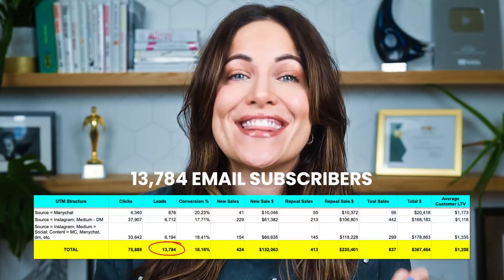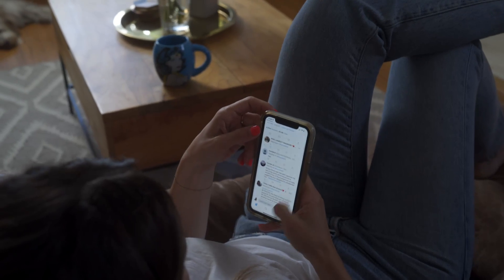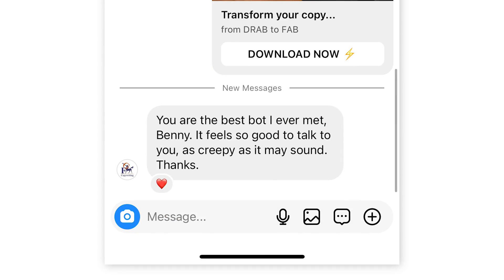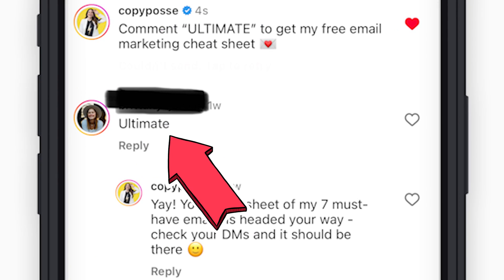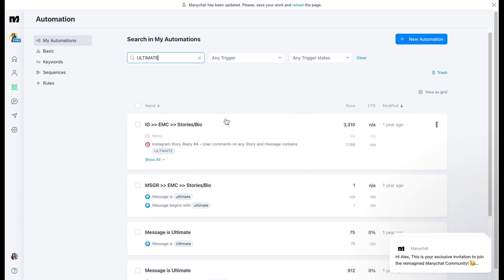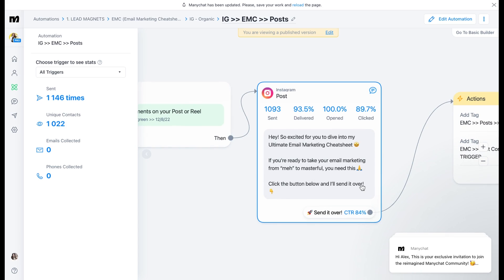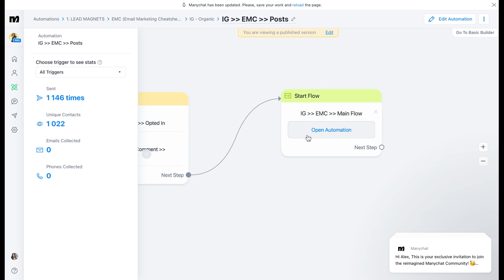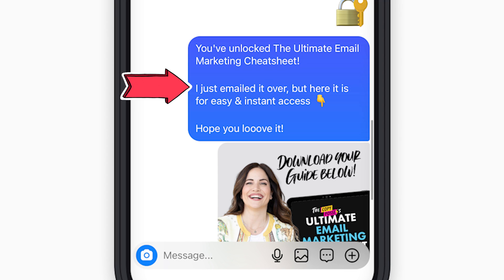How To Grow An Email List Using Instagram DMs (FAST + FREE)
Manychat Instagram Tutorial 2024

Want to learn how to grow an email list fast (and free)? Follow this simple 3-step Instagram DM strategy and start growing your email list on autopilot.

✅ Post free content on social media.
✅ Use an awesome chatbot tool called Manychat.
✅ Sit back and watch your email list grow.

In this video, I will show you exactly how it works.

Keep watching…

Manychat helps you automatically respond to every comment, message and DM so you can instantly engage with your audience and attract leads and customers faster than ever before.

💌 If you want to give Manychat a try and start generating email leads on autopilot, use my special code “ALEX” at checkout to get your first month FREE

👀 Want to read along with the video?

00:00 Introduction
03:21 What Is ManyChat?
06:47 How It Works & What To Use It For
08:31 Get Started (Step #1)
09:24 Step #2
10:05 Step #3
12:32 Set Up A ManyChat Flow (Sharing My Screen & Showing You How!)

GET STEP-BY-STEP TRAINING FROM ME 👇

⛈️ Every Strategy & Tool I Used To Build A 7-Figure Business From Scratch In ONE Year

⚡️ WHO IS ALEX CATTONI & THE COPY POSSE?

The Copy Posse was started with one sole mission: to redefine what it means to be a copywriter, marketer, and entrepreneur today.

Founded by 2022’s Marketer of The Year, Alex Cattoni, her inspiration came after observing a dangerous divide in the copywriting industry...

She noticed that while there were a lot of brilliant and authentic marketers out there, many still used manipulative, hypey, and severely outdated sales tactics that she just didn’t vibe with…

That’s why in 2019, after 8 years of working behind-the-scenes with the hottest transformational authors and businesses on the planet, Alex decided to start THIS YouTube channel 🙌

To teach people the techniques and strategies she’s used to build a heart-centered, authentic, and lucrative copywriting business from the ground up…

And get more messages that matter to the masses.

It is our conviction that the BEST copywriting today combines proven marketing principles with modern-day branding and storytelling.

We believe your message matters and your words can change the world. You have the power to create the life of your dreams, build a lucrative business AND make an impact on humanity with the type of marketing that today’s businesses need and today’s audiences crave.

Through our online programs and social communities, we’ve helped hundreds of thousands of rad humans find more freedom, have more fun, and sell more products and services without selling out on their integrity…

And we want to help YOU do the same.